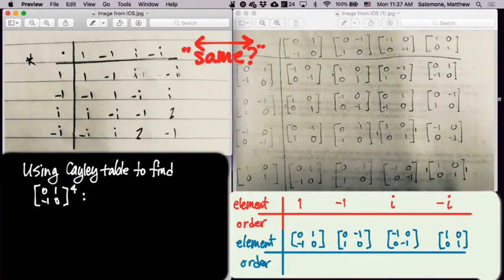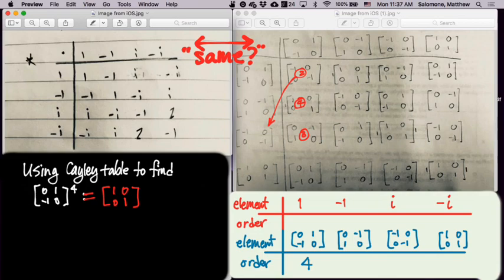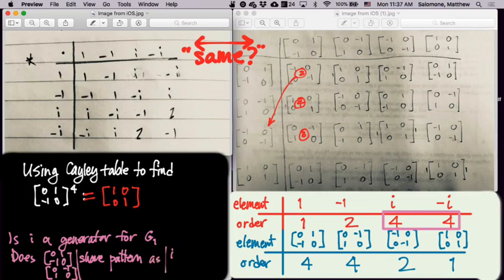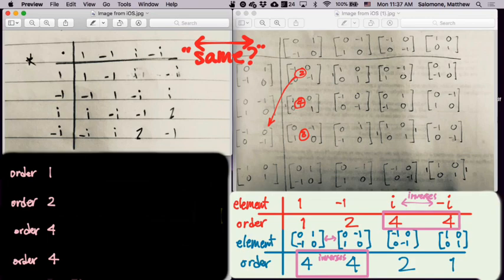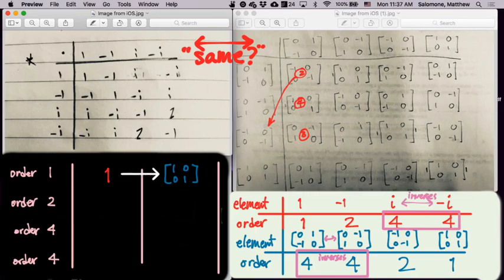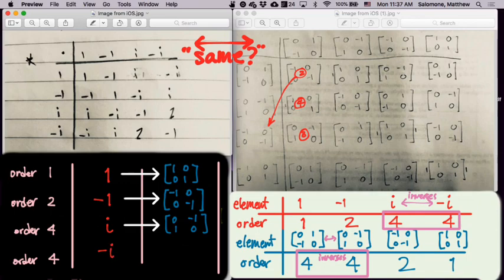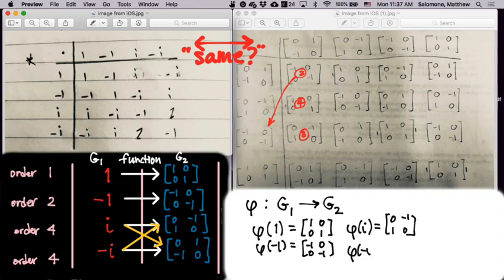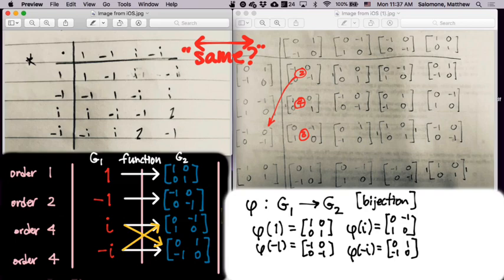301.3 Comparing groups of order 4 Class recap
Using orders of elements to compare two “same” groups?